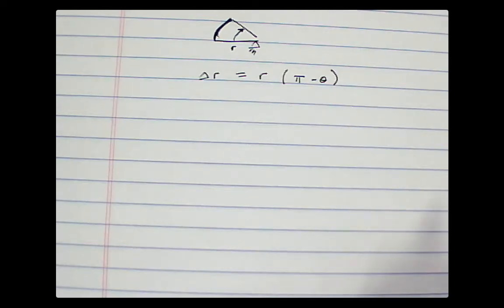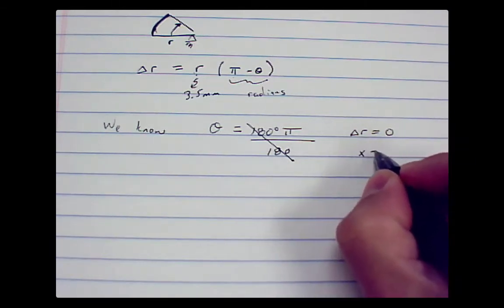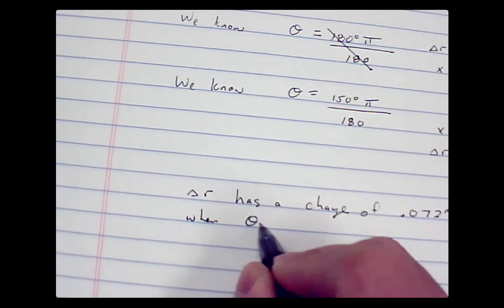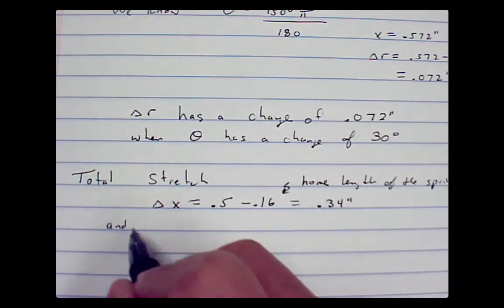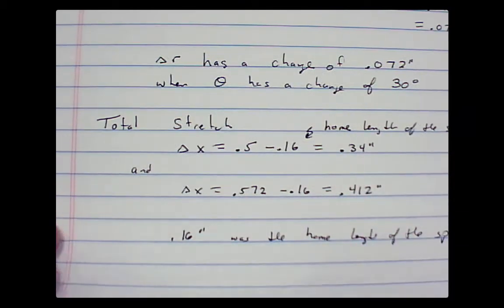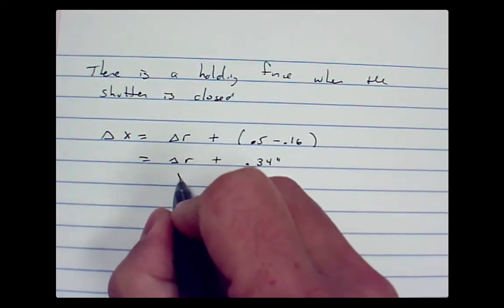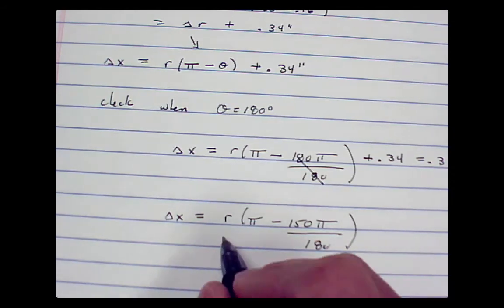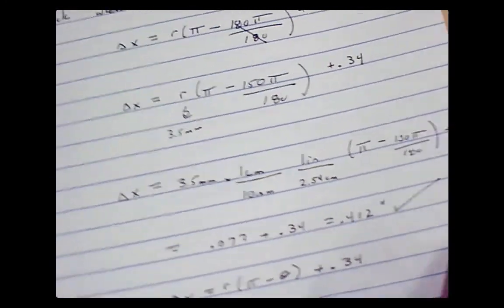Camera Dissection Model Part 2a - Video 3